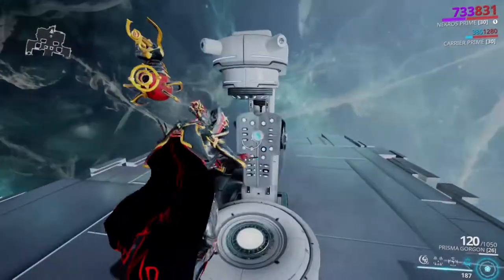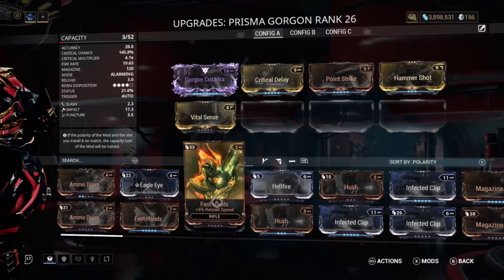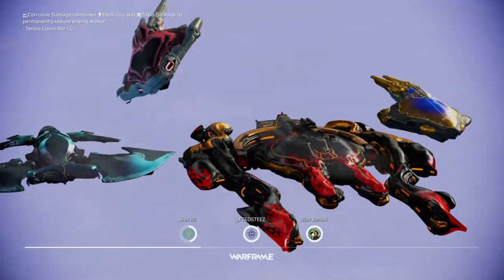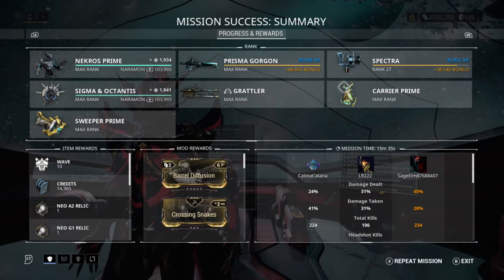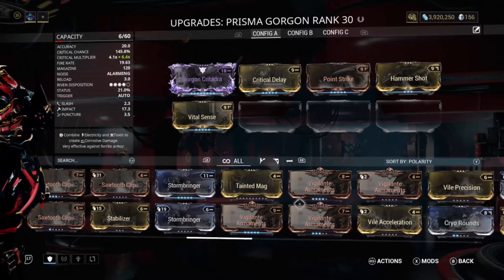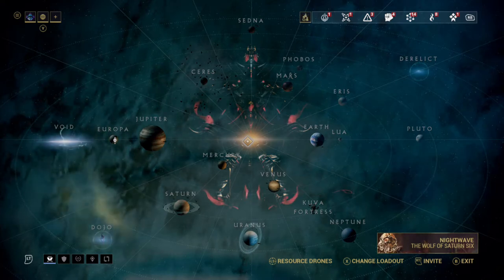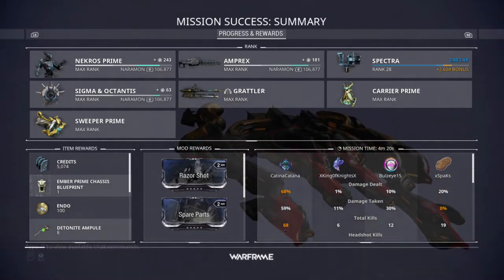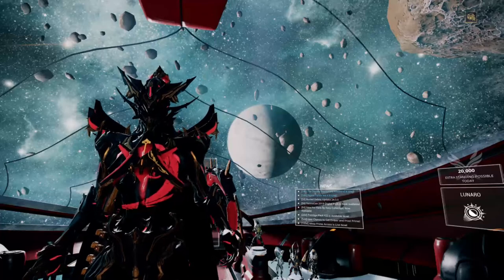Warframe 1 squibble with Melee 3 0 & I challenge hildren